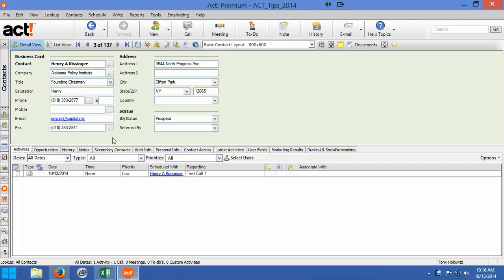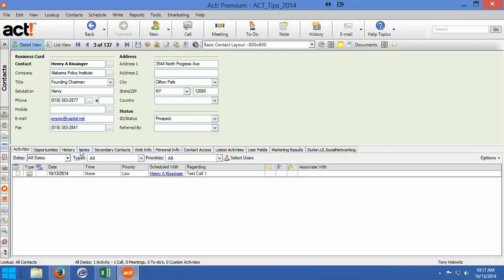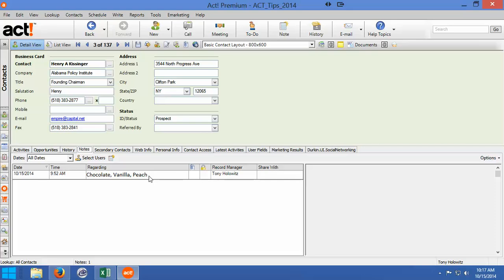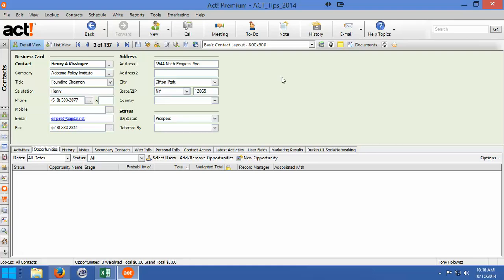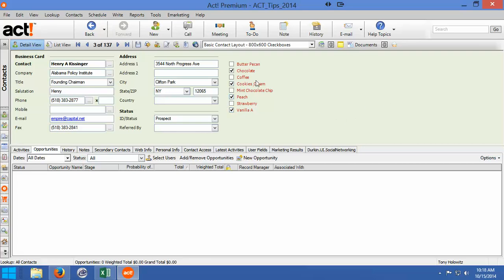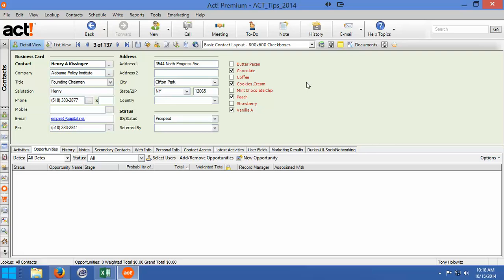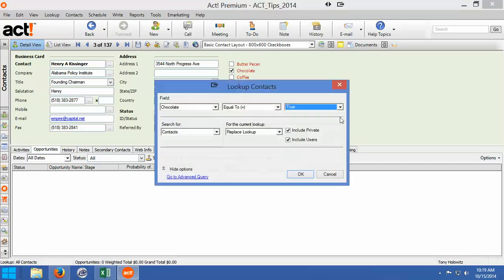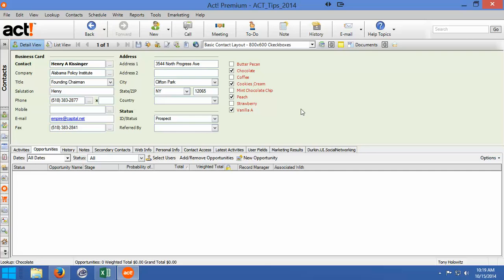Act CRM Software Checkboxes or Yes No Fields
Tony Holowitz introduces the concept of using checkboxes, or "Yes or No" fields, in ACT, emphasizing how valuable they are for enhancing data organization and retrieval. He uses a practical example from an imaginary ice cream business to demonstrate how checkboxes can simplify customer preferences tracking.

In the tutorial, Holowitz describes a scenario involving a customer named Henry Kissinger who enjoys multiple flavors of ice cream—chocolate, vanilla, and peach. Initially, information about Henry's preferences is recorded in the notes section of ACT, but as more notes accumulate, this information could get buried and become difficult to find. This is a common issue when dealing with extensive text entries in a database.

To address this, Holowitz suggests utilizing checkbox fields to record such preferences. By switching to a visual screen demonstration, he shows how checkboxes allow for quick and easy marking of Henry's favorite ice cream flavors. This method not only makes it visually apparent what Henry likes at a glance but also streamlines the process of accessing this information, particularly in a business context where multiple users might need to understand client preferences quickly.

Moreover, Holowitz points out the functional benefit of checkbox fields for performing targeted searches within ACT. For example, if the business needed to identify all customers who like chocolate ice cream in order to send out promotions or special offers, checkboxes allow for a straightforward lookup. By right-clicking a checkbox for "chocolate" and selecting to perform a lookup, ACT users can easily generate a list of all contacts who have "chocolate" checked, leveraging the binary true/false nature of checkboxes to filter results effectively.

This approach, as highlighted by Holowitz, exemplifies how using checkboxes in ACT can not only help keep customer data organized but also enhance the operational efficiency of searching and utilizing that data. His explanation underscores the practical benefits of integrating such simple yet powerful tools into regular database management practices, particularly in environments where quick access to specific data points is frequently necessary.

**Key Bullet Points:**
- Checkboxes in ACT are underutilized tools that provide straightforward, visual indicators of specific data points, like customer preferences.
- They help prevent important information from getting lost in extensive text notes by offering a more organized, accessible format.
- Checkbox fields simplify the lookup process for specific attributes (e.g., flavor preferences), making it easy to find and utilize relevant customer data.
- This functionality is particularly beneficial in collaborative environments where multiple users need to access and understand customer information quickly.
- Overall, integrating checkboxes into ACT can significantly enhance both the organization of data and the efficiency of database operations.